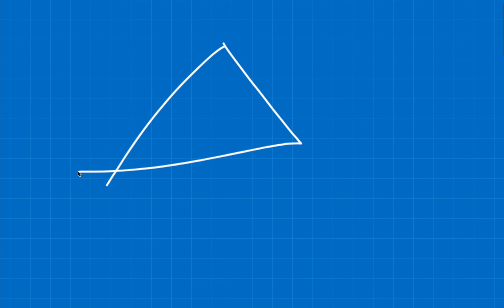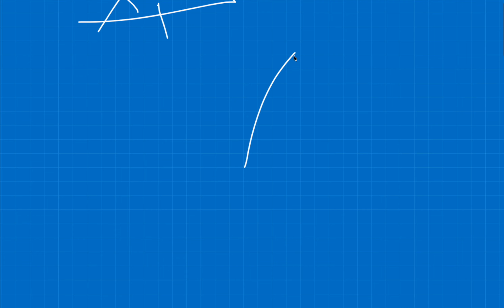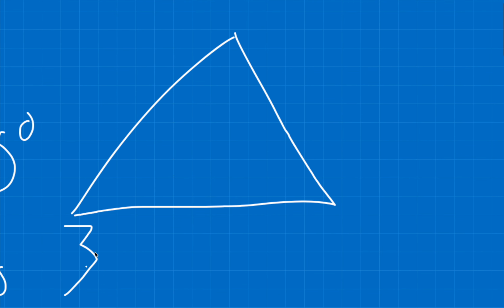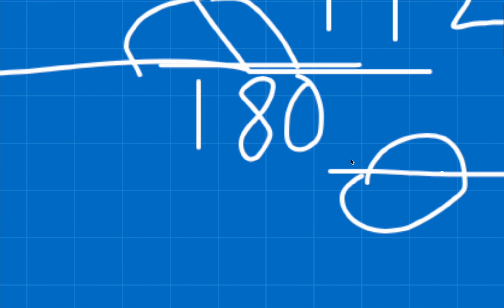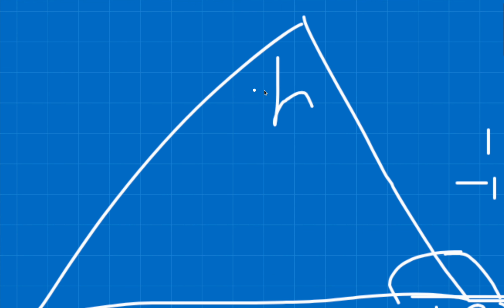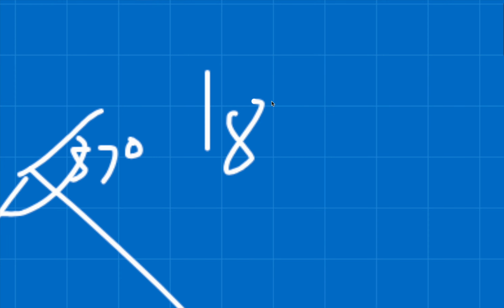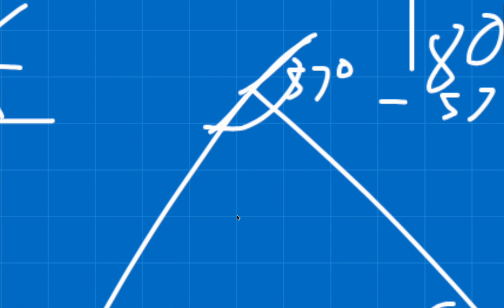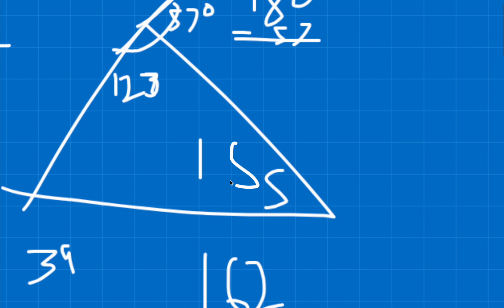Finding all 3 Angles of a Triangle